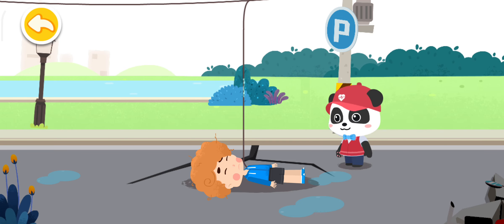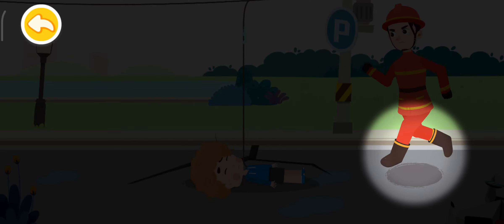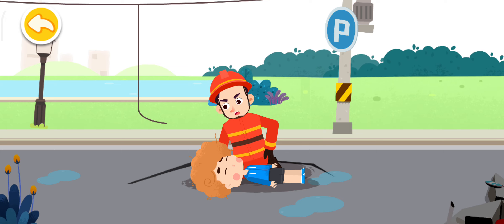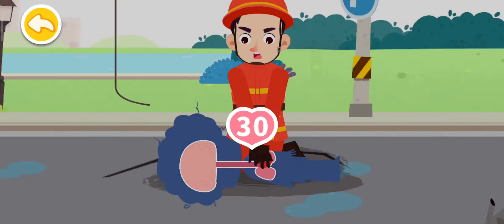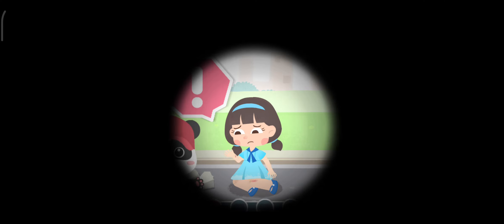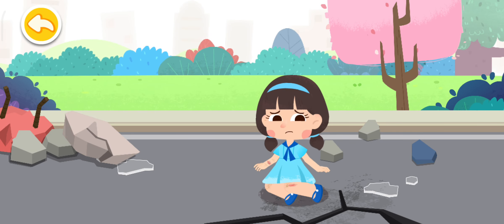Baby Panda Earthquake Rescue 2 - Reinforce Your Knowledge on Earthquake Rescue! | BabyBus Games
Baby Panda: Earthquake Rescue 2 is here!  Let’s learn about 6 ways to perform earthquake rescue: escape, burn injury, and more.  Illustrations on rescues available to reinforce your knowledge on earthquake rescue.

ESCAPE FROM FIRE
A fire is sparked by the earthquake! Hurry up and guide the residents to escape: Cover nose and mouth with a wet towel, look for an emergency exit, and evacuate quickly by taking the stairs. Children, do not take elevator when an earthquake strikes!

TREATMENT OF SPRAINED LEGS
What should be done in case of a person with sprained legs during escape? Don't panic! Put the ice bag on the sprained leg to reduce the swelling. Next, wrap the leg with a bandage and pad it with a blanket that is rolled up!

PERFORMING CPR
A resident fainted from electric shock! How to rescue the injured? First, perform 30 chest compressions; then open the mouth for cleaning up; next perform 2 rescue breaths. Repeat until the injured regains consciousness.

Baby Panda will also take you to learn about the earthquake warning. Let's check it out!

FEATURES:
- Interesting animations show you how earthquake warning works.
- Illustrations on rescues available to reinforce your knowledge on earthquake rescue.

Thank you guys for watching